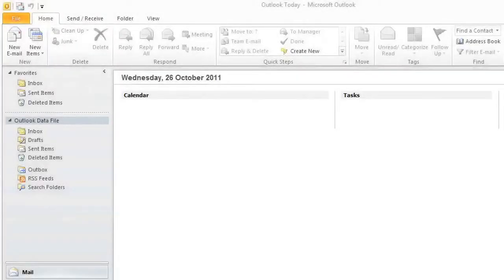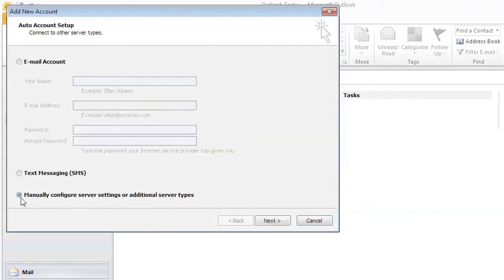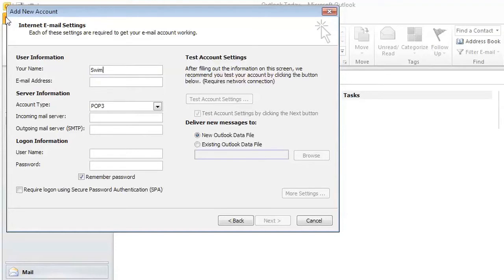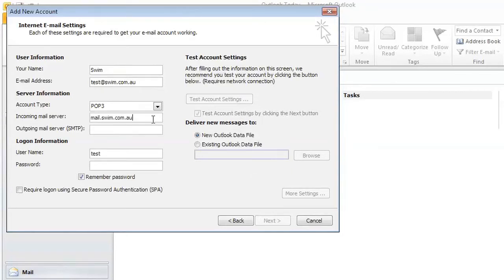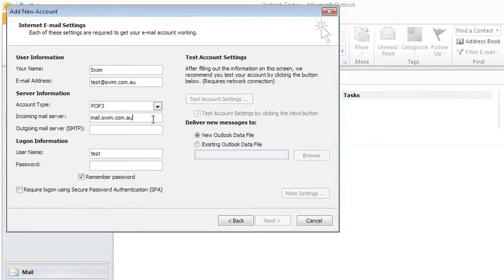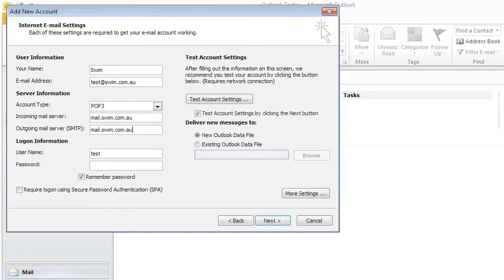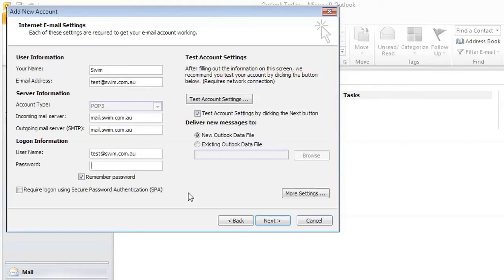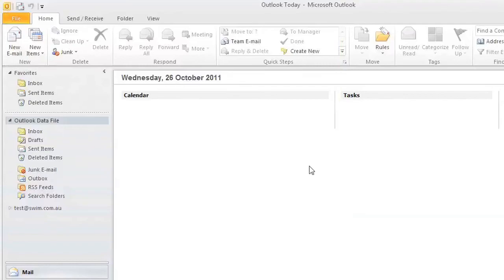How to set up your emails in Outlook 2010 on PC | SWiM Communications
SWiM Communications guides you to setup your email account in Microsoft Outlook 2010 on a PC.